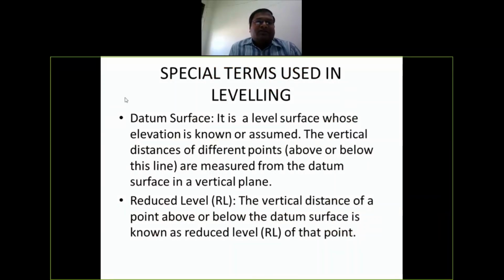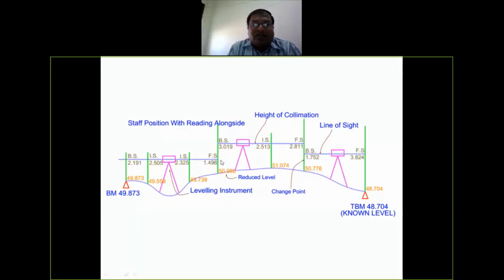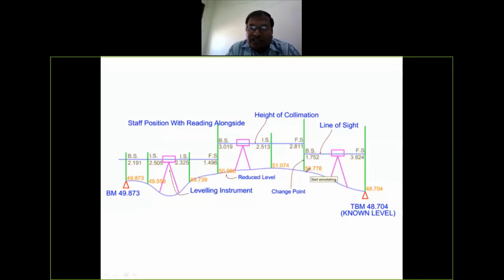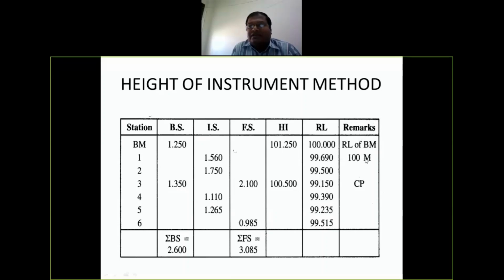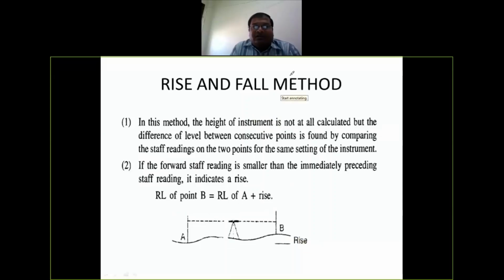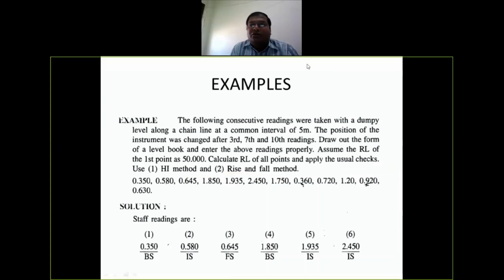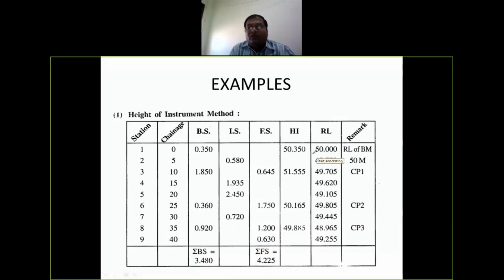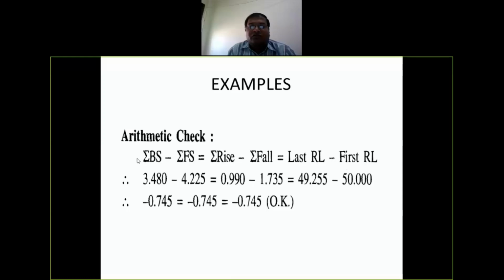A Webinar on Introduction about Levelling and its Methods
This Video is giving information on introduction about Levelling Methods.. It is totally for Education Purpose only